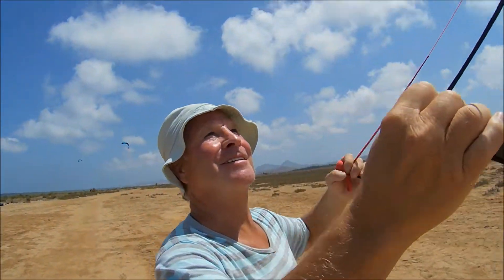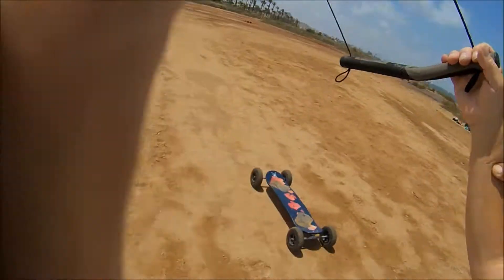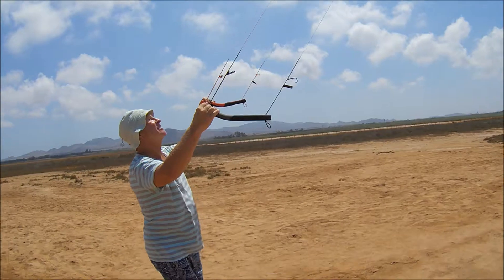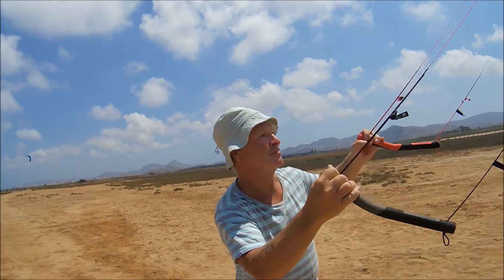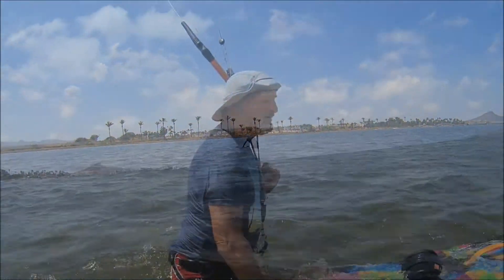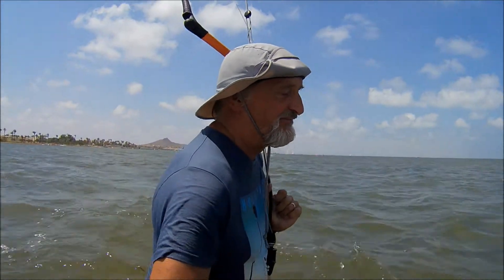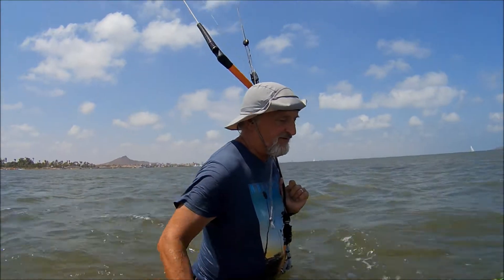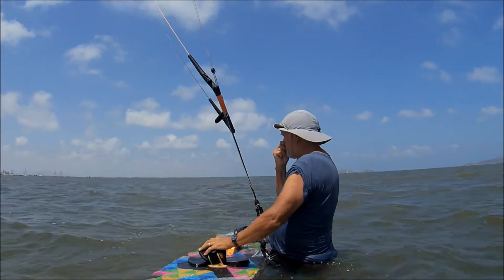Harry almost up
Harry almost up kitesurfing on the famous ARC